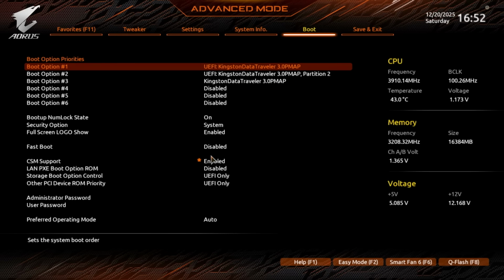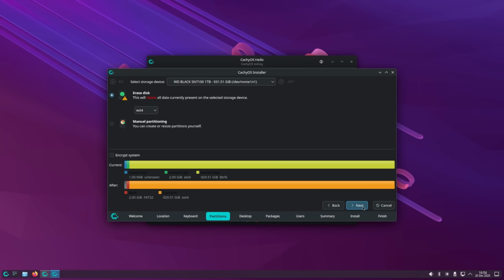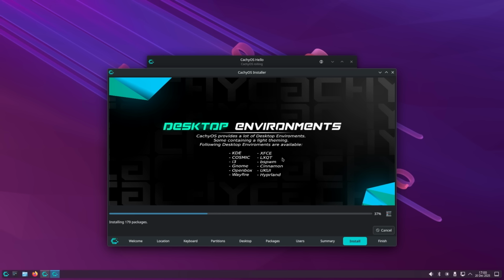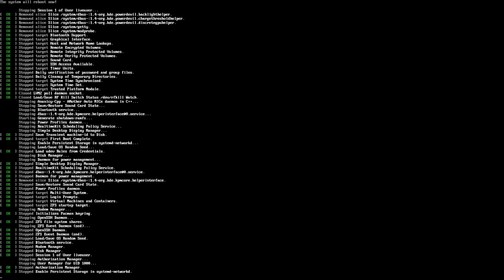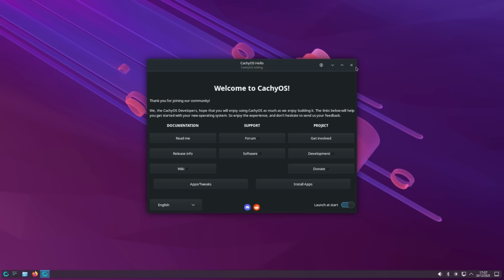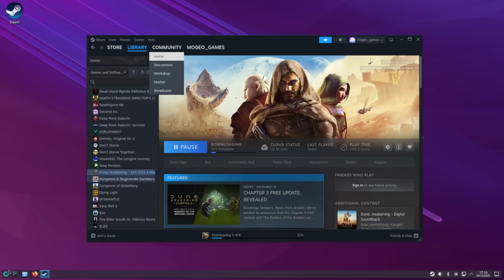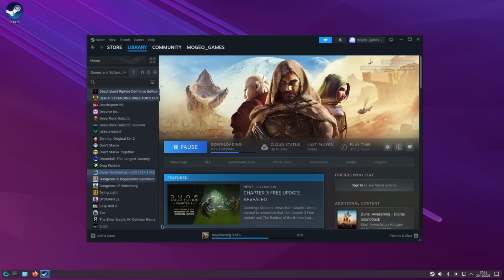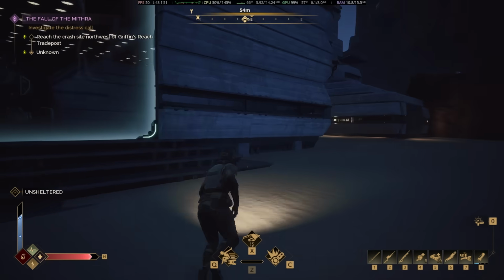CachyOS users claim it’s the BEST for gaming! Let’s see about that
In this video, I install CachyOS from start to finish and put it through a quick gaming test to see how it performs. Many people say CachyOS is one of the best Arch-based Linux distributions for gamers, so I wanted to find out for myself.

You’ll see the full setup process, from BIOS boot to desktop, plus how easy it is to install Steam, update the system, and play a game using the built-in tools. I also check out the  performance and share my thoughts on whether CachyOS can really replace Fedora as my daily driver.

If you’ve been curious about Arch-based distros or looking for something lightweight yet optimised, this one’s worth checking out.

00:00 Installing CachyOS from BIOS
00:40 Setting up partitions and installer options
02:00 Choosing desktop and packages
03:00 Installation progress and first impressions
05:00 First boot and missing peripherals
06:00 Installing Steam and repositories
07:00 Exploring Cachy Hello and package tools
09:00 Testing Steam and launching a game
10:00 Gameplay performance and FPS
11:00 Final thoughts on CachyOS vs Fedora